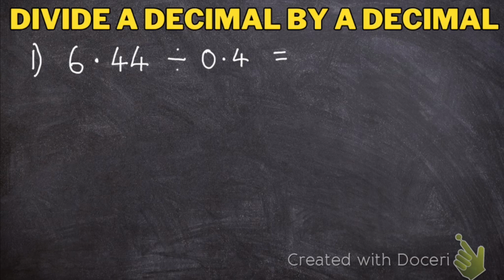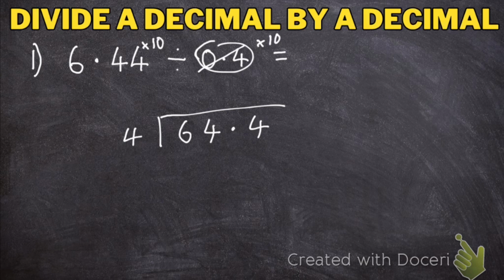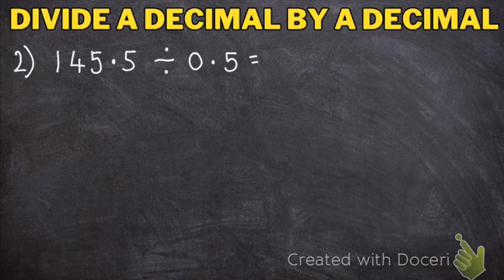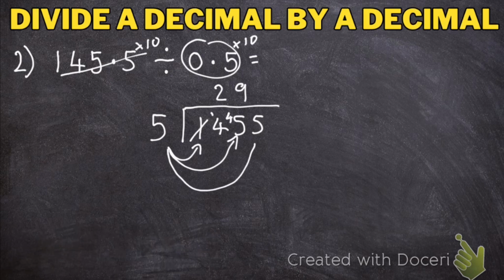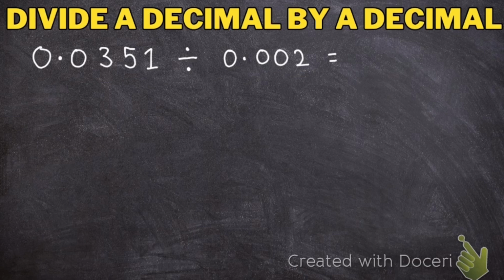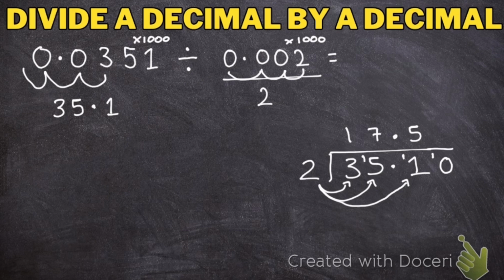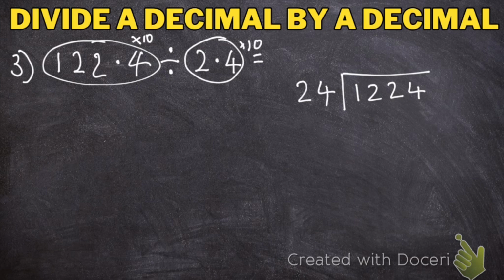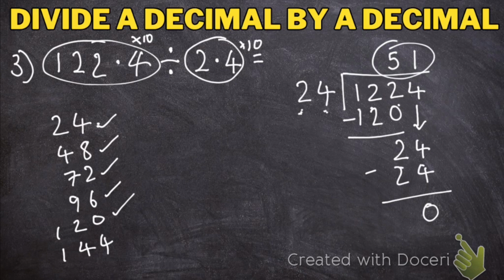Divide a decimal by a decimal | using the short division method!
Welcome to  @TheMathsManuk  Youtube channel! I am a fully qualified UK teacher and maths is my passion!

In this video, I demonstrate how to a decimal by a decimal. I work through three examples and offer insights into the tips and tricks that you need to know to be able to calculate these types of questions.